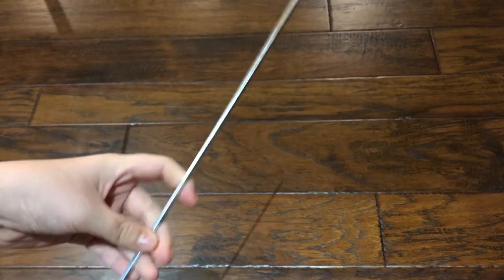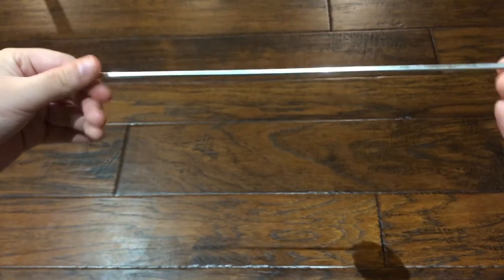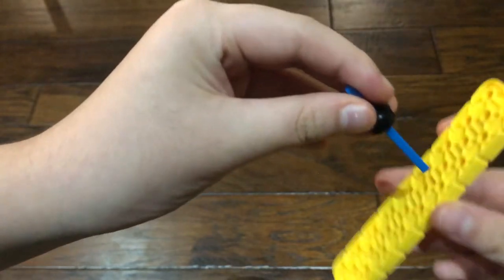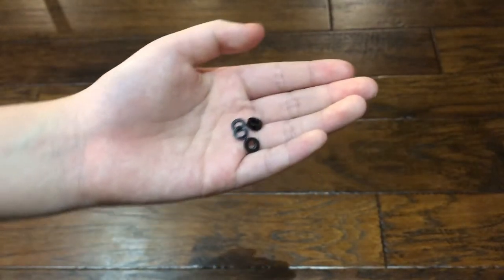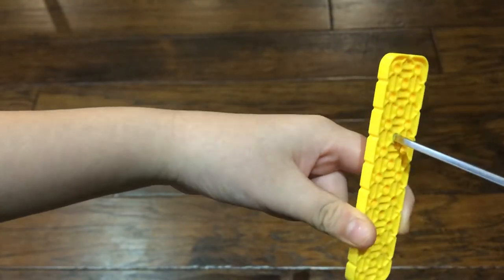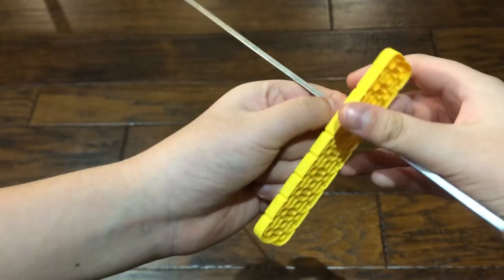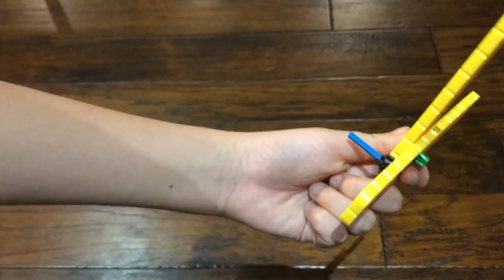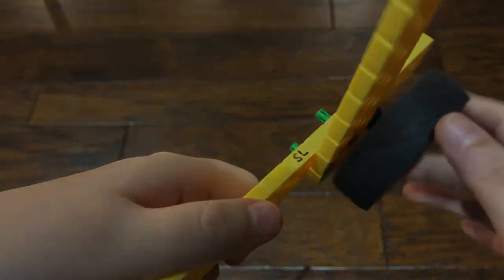Vex IQ Tutorials Episode 3: Shafts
This video talks about shafts, the different kinds, and other related parts.